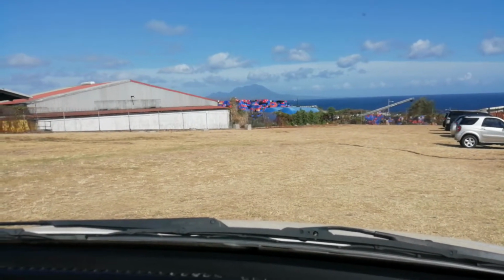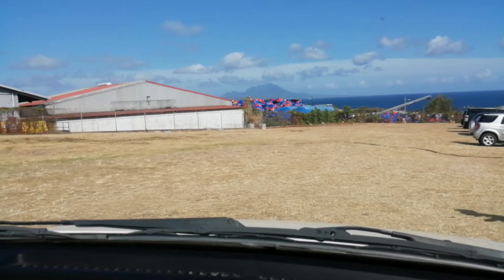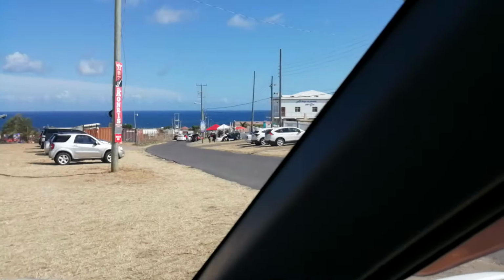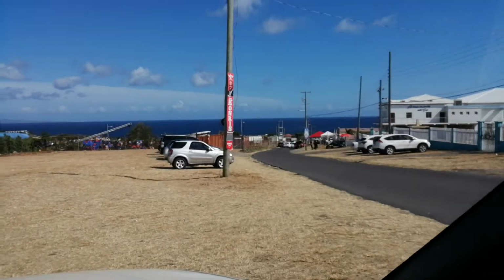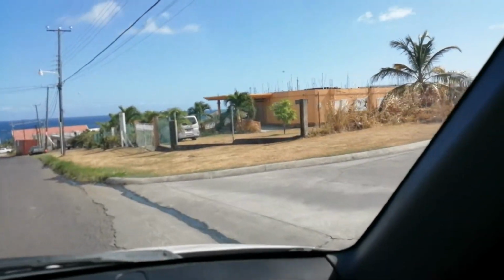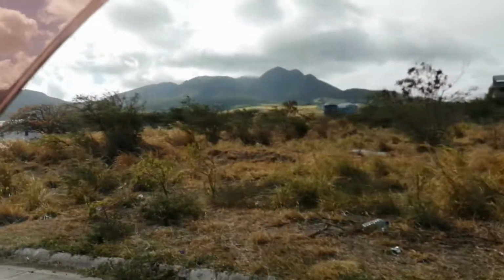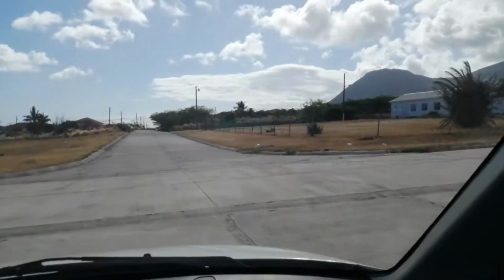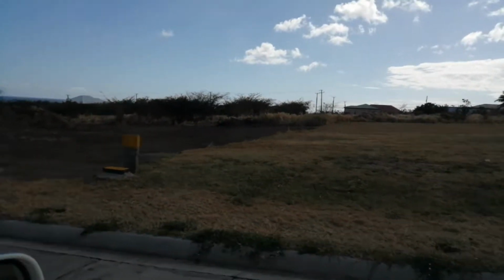ST. KITTS REAL ESTATE - LIMEKILN AREA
Limekiln is one of the few areas that is close to the main town Basseterre, St. Kitts where you can buy large lots for commercial buildings to be put on. A great price would be 100,000-to 150,000 USD FOR AN ACRE. Most of these lots run 1-2 acres and most prices are 200,000-400,000 USD with the higher amounts with some sort of building on it.

VISIT THE ABOVE WEBSITE SO WE CAN SHOW YOU HOW TO LEGALLY GET YOUR TAXES TO ZERO OR GET A PASSPORT IN AS QUICK AS 3 MONTHS.